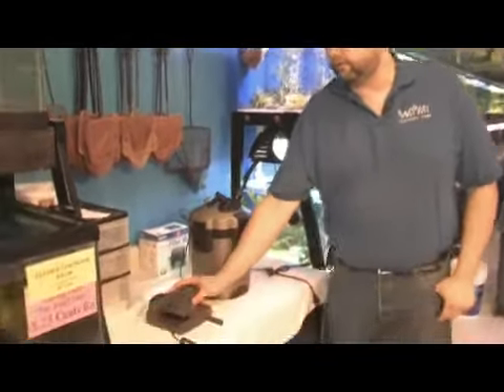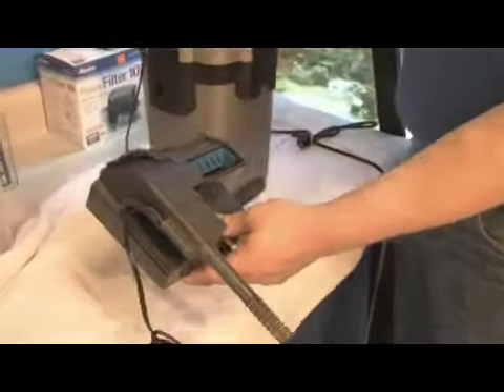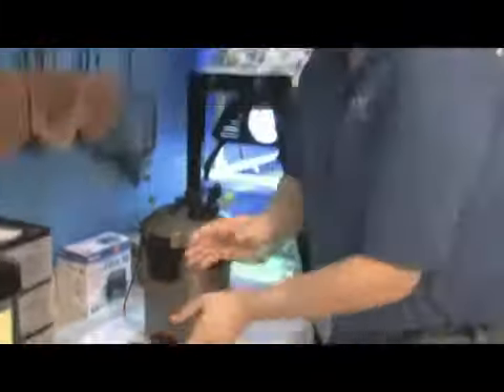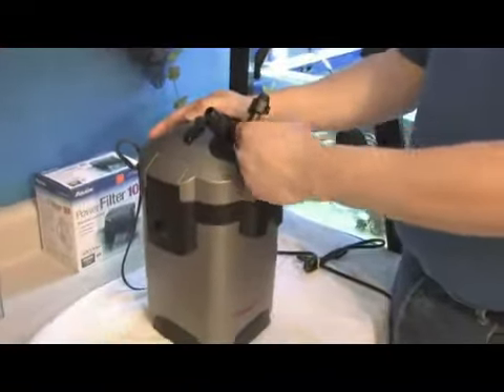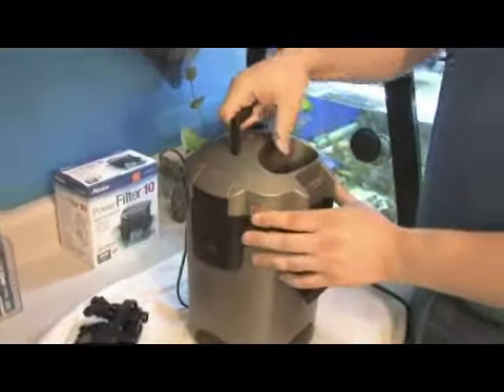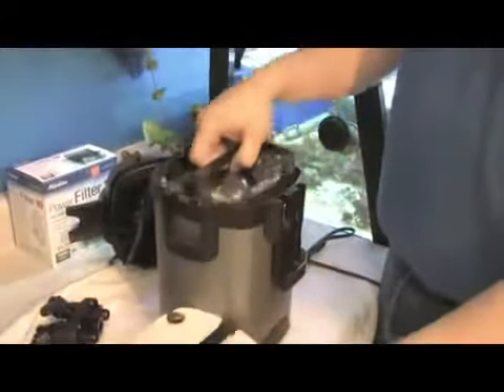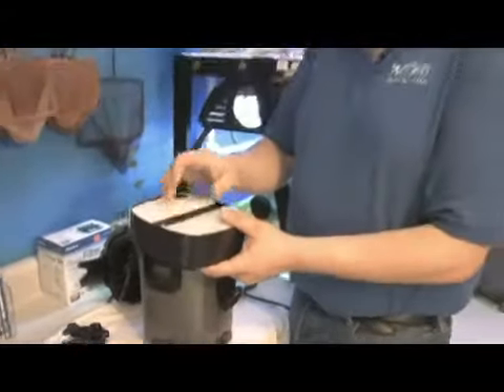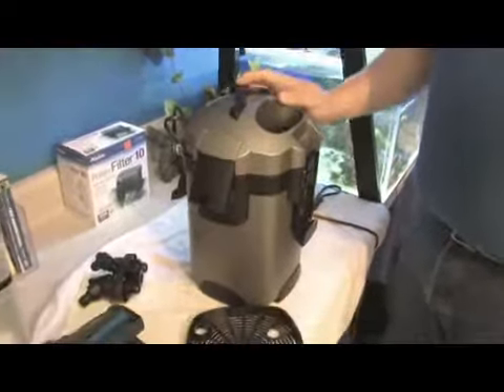How to Operate a Fish Tank Filter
How to Operate a Fish Tank Filter. Part of the series: Fish Tank Maintenance. Fish tank filters work by pulling water out of an aquarium through a strainer and running it through several stages of filtration in which fish wastes are broken down. Discover how almost all fish tank filters have ball valves for shutting off water flow with help from the owner of a pet fish store in this free video on fish tank filters.